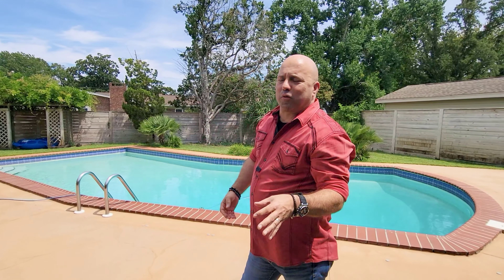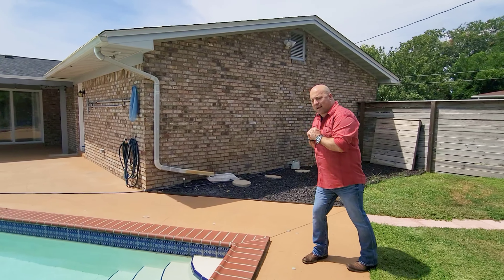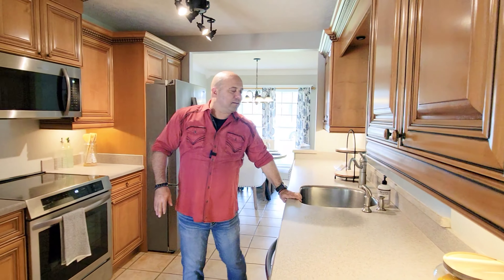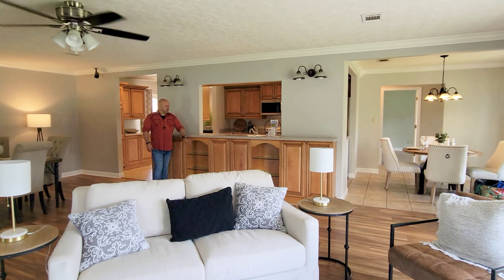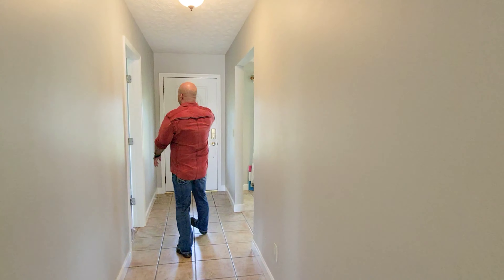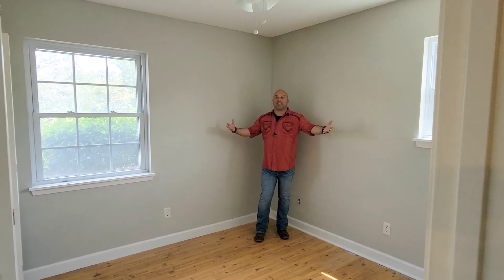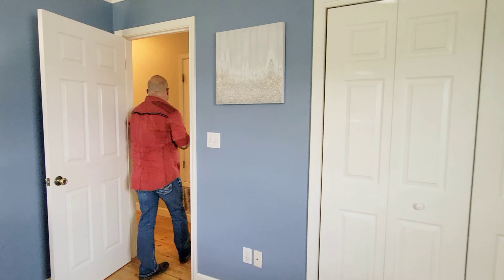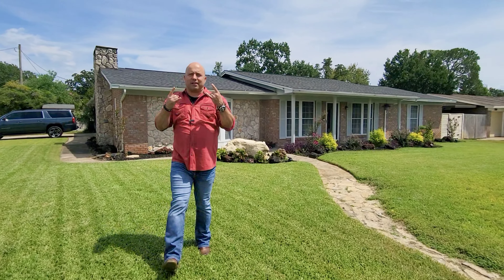INSIDE a SPACIOUS 4BR RANCH-STYLE HOME with a SWIMMING POOL | 145 Brewer Circle | JORDAN DENNIS Tour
Welcome to this charming 4-bedroom, 3-bathroom house nestled in the heart of Mary Esther, Florida. This property offers a spacious 1,975 square feet of living space, providing ample room for comfortable family living and entertaining. One of the standout features of this home is its prime location on a beautifully landscaped corner lot. The outdoor space is a true oasis, boasting a large covered patio perfect for al fresco dining and relaxation. The jewel of the backyard is undoubtedly the inviting swimming pool, offering a refreshing retreat during warm Florida days and a focal point for gatherings with family and friends. Step inside to discover an expansive living room that seamlessly flows into a dining area, creating an open and airy feel. The eat-in kitchen is a culinary enthusiast's dream, complete with a convenient coffee bar for your morning brew. This thoughtful layout ensures that the heart of the home remains connected, allowing for easy interaction between spaces.

The private primary bedroom serves as a personal sanctuary, featuring a cozy ensuite bathroom for added convenience and luxury. The additional three bedrooms provide versatile spaces for family members, guests, or home offices, catering to your unique needs.

Location is key, and this property doesn't disappoint. Situated in a desirable neighborhood, it offers easy commuting to both Eglin Air Force Base and Hurlburt Field, making it an ideal choice for military families or those working in the area. The proximity to these bases ensures a quick and stress-free daily commute.

Community amenities further enhance the appeal of this home. Liza Jackson Park, with its large pavilion, is just a short distance away, offering recreational opportunities and green spaces for outdoor activities. For your daily necessities, a Publix supermarket is conveniently located nearby, ensuring easy access to groceries and essentials.

This property presents a rare opportunity to own a well-appointed home in a sought-after location. With its spacious interior, inviting outdoor areas, and proximity to key amenities, it offers the perfect blend of comfort, convenience, and Florida living. Whether you're looking for a family home or a place to settle down, this house in Mary Esther checks all the boxes for a desirable residential property.

Don't miss the chance to make this lovely house your new home. Schedule a viewing today and experience firsthand the charm and potential this property has to offer.